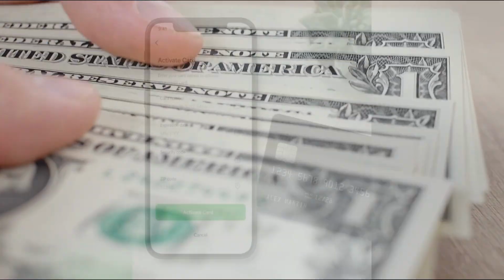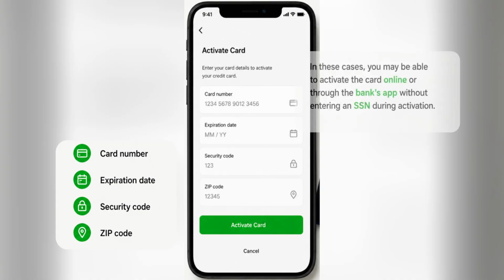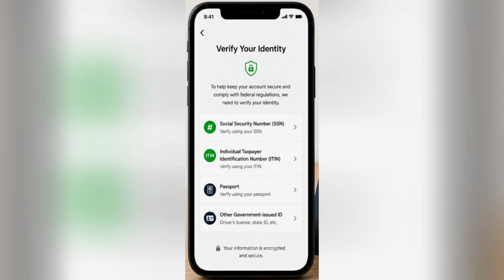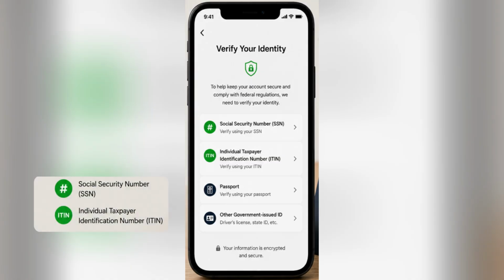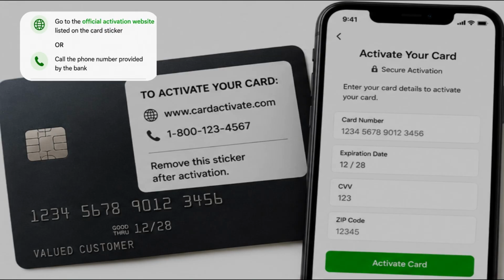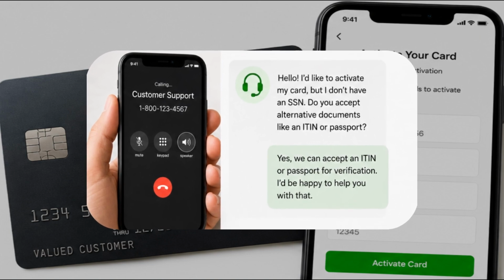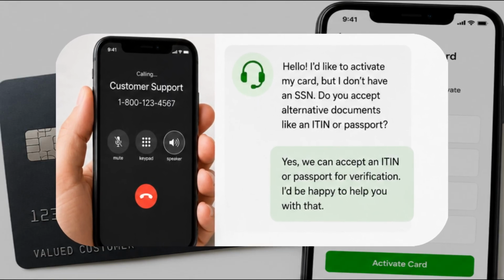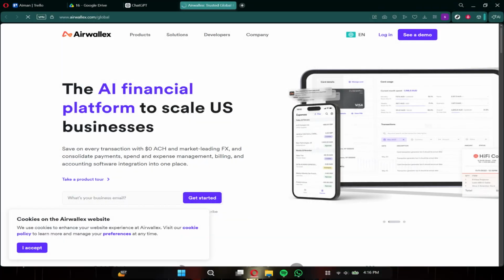How To Activate A Credit Card Without Social Security Number (2026) ✅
In this video, you will learn how to activate a credit card without a Social Security Number in 2026 step by step. This beginner-friendly guide explains possible activation methods, alternative verification options, and what banks or issuers may require depending on your situation so you can activate your card safely and correctly.